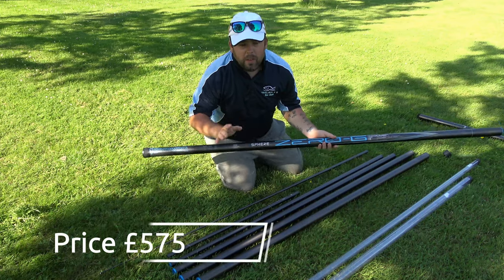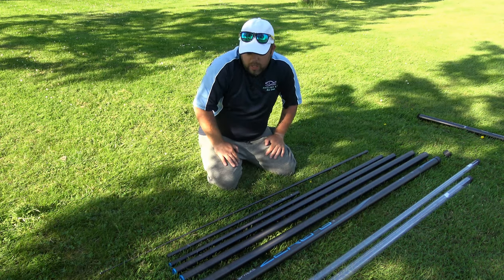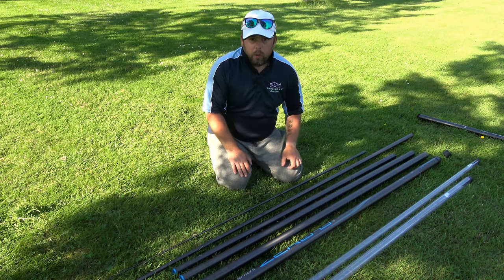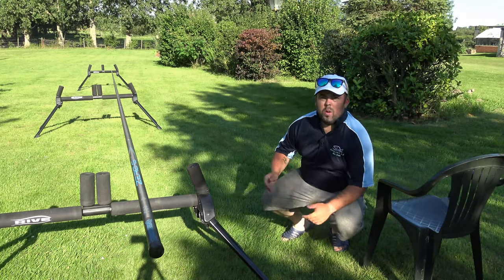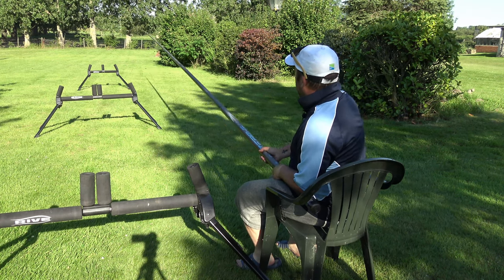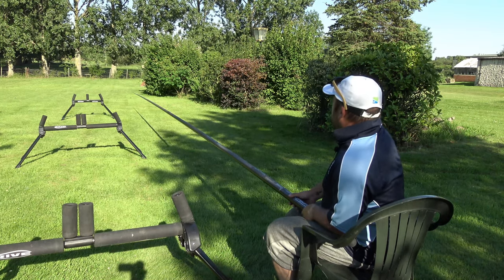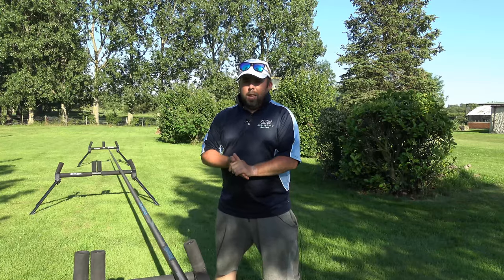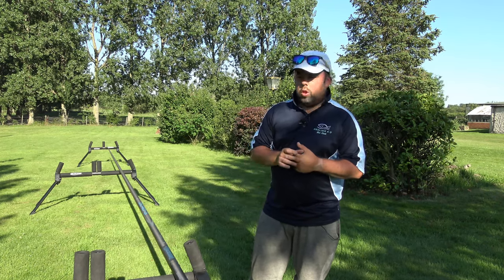Testing The Browning Sphere Power Partner 10.5m pole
An in depth look at the Browning Sphere Power Partner